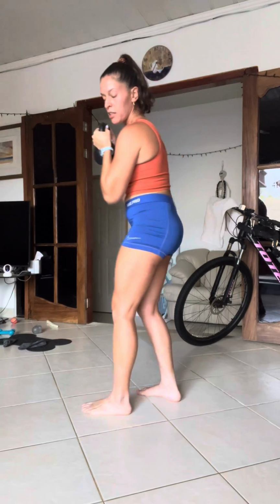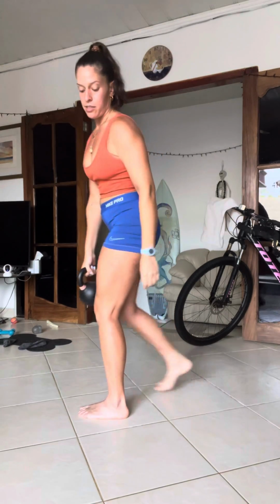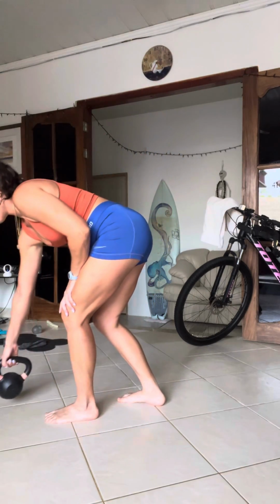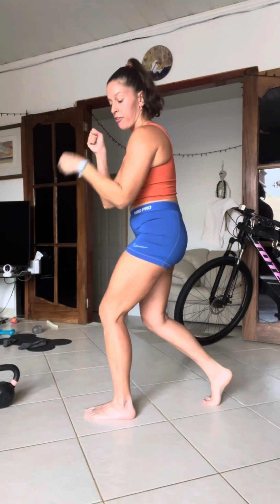Drop & catch split squat